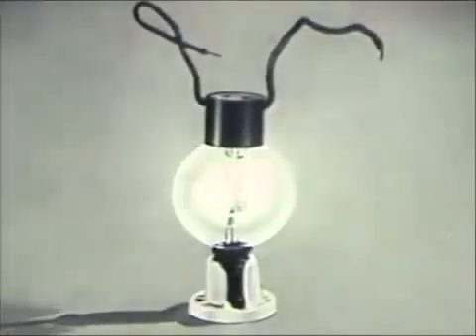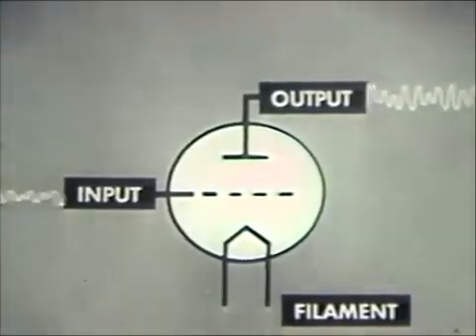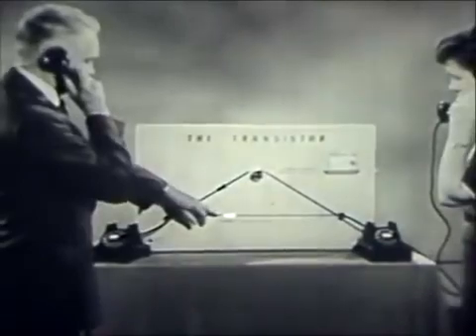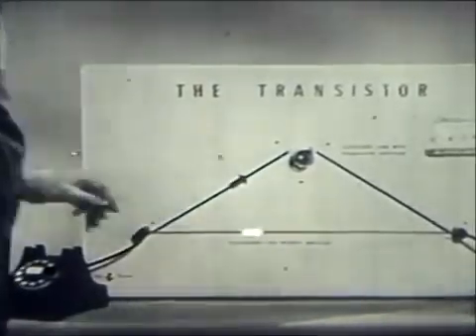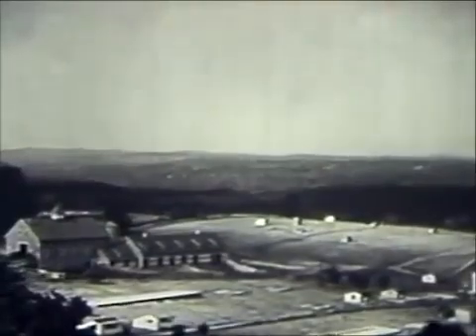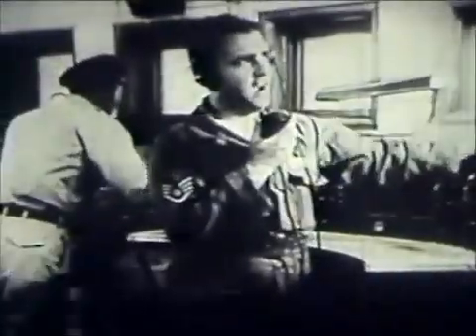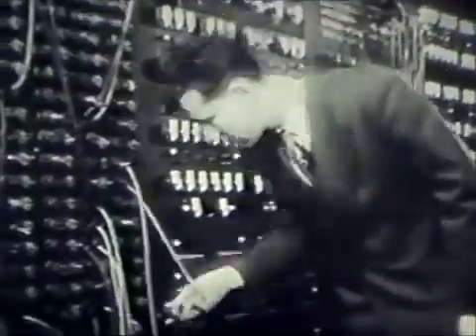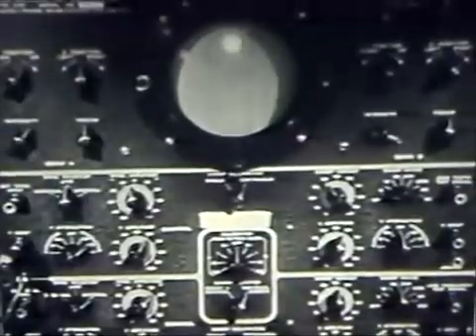The Transistor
How the transistor was born and why it has replaced the vacuum tube.

A Transfilm Production
Western Electric Recording
1953